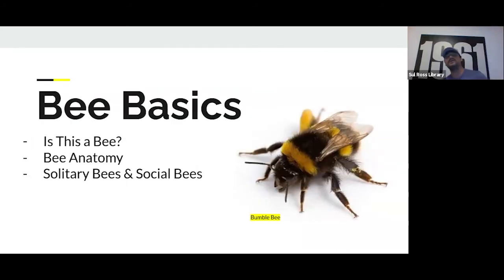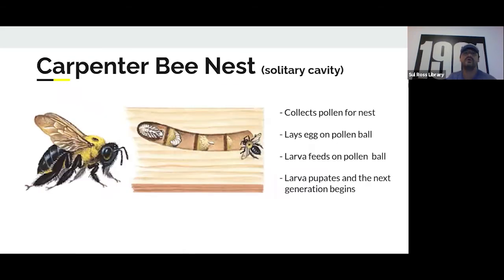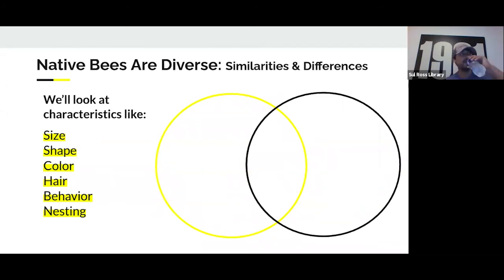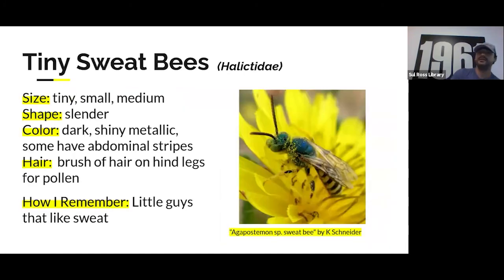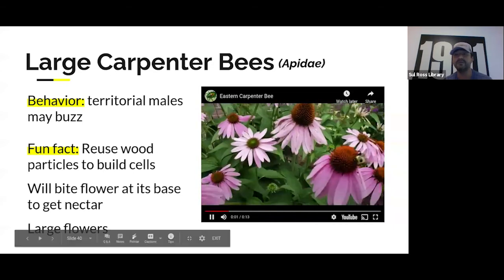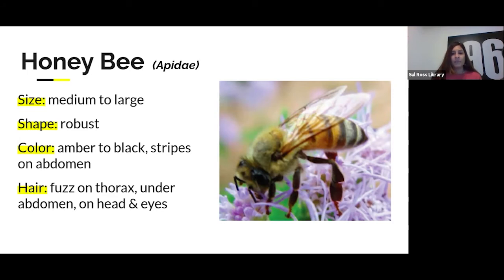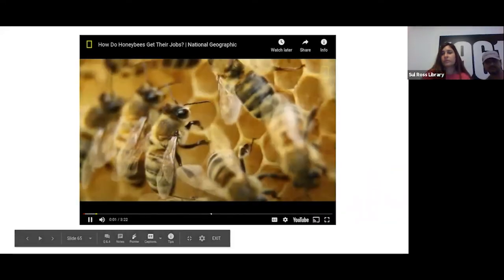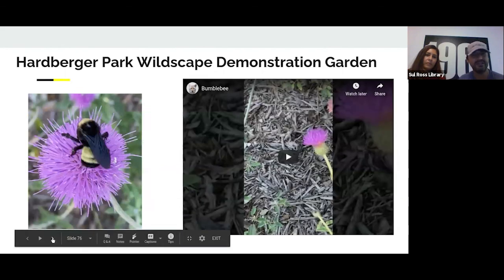Virtual Nature Talk: Identifying Bees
On June 20, Aj and Annie Talamantes spoke about the different types of bees that can be found in Central Texas. Aj is a master naturalist and third-year beekeeper, Annie is in the process of getting her Master Beekeeper certification. Learn the difference between honey bees and native bees, and how to identify them. Learn about the basics of different families of native bees and how to build great spaces for them to thrive.